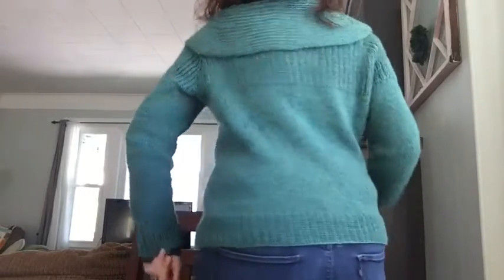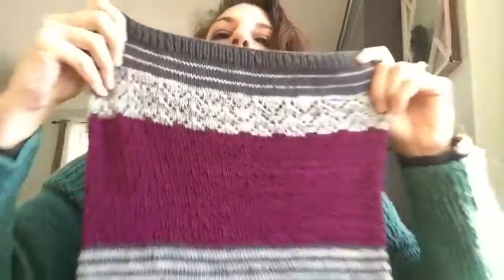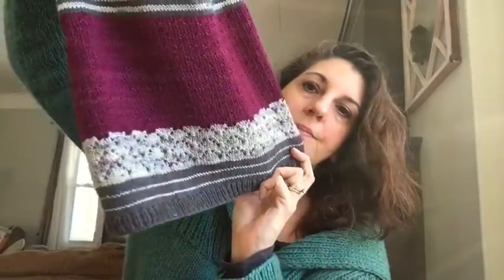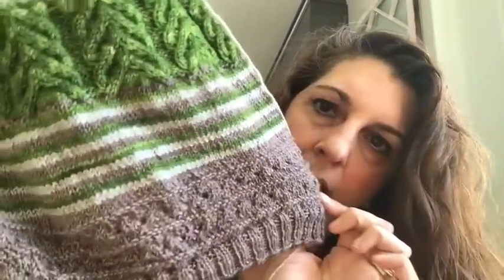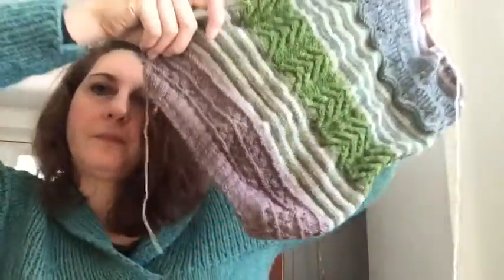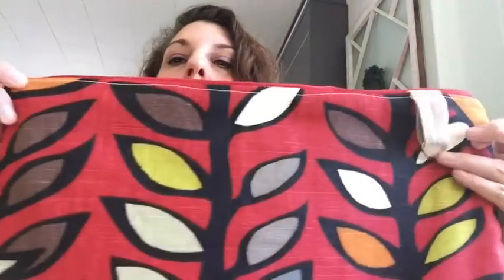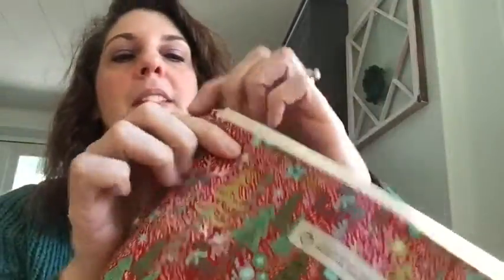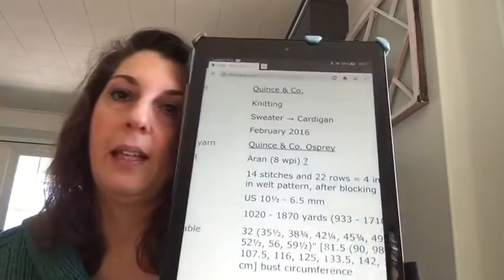Knits and Beads podcast Episode33: Sweater FO, cowl FO, Cowl Wip